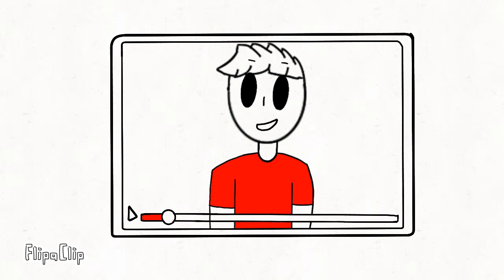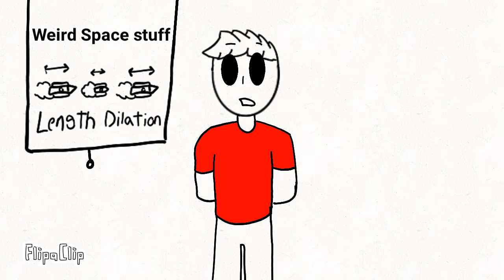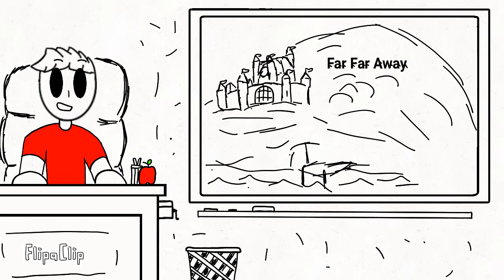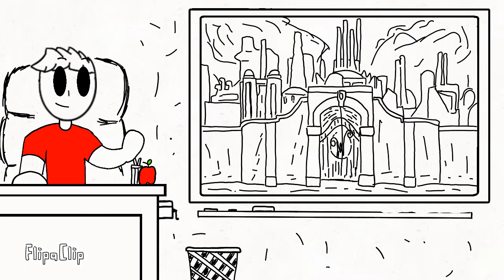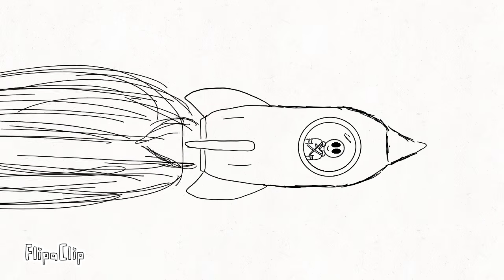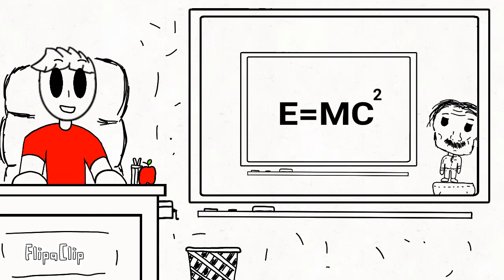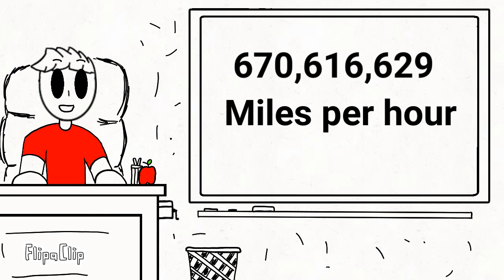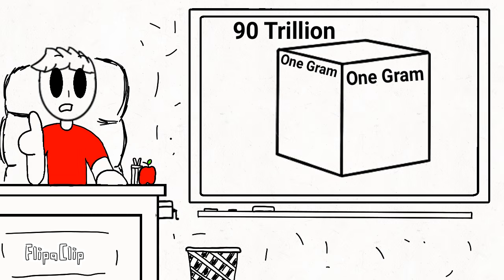Special Relativity Part 1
A brief video primarily about Mass conversion AKA E=MC2